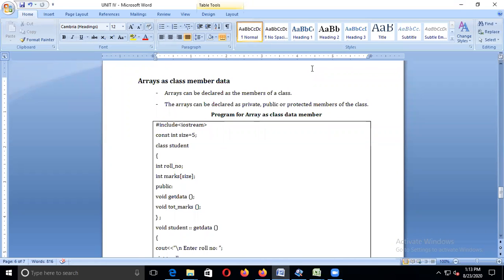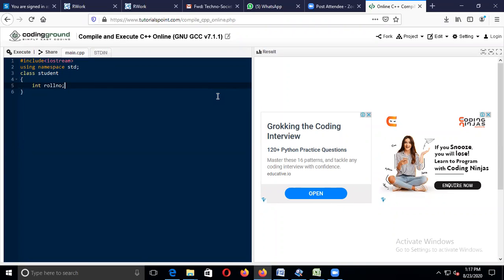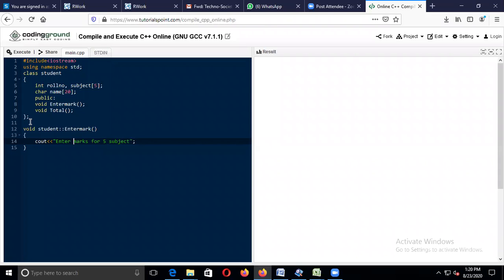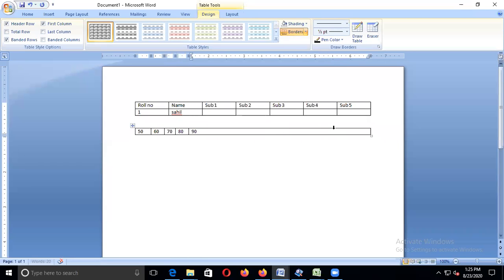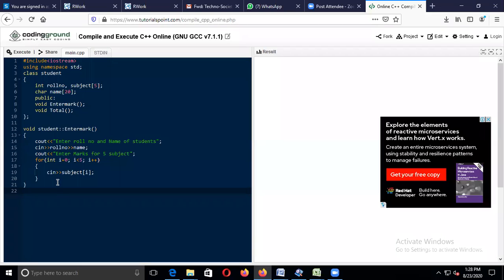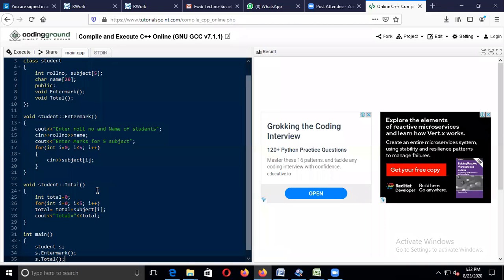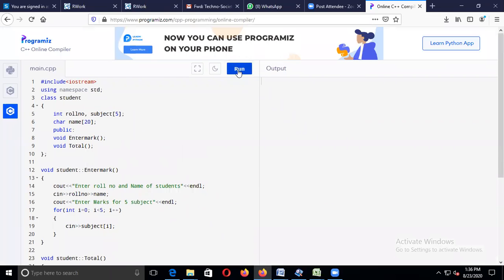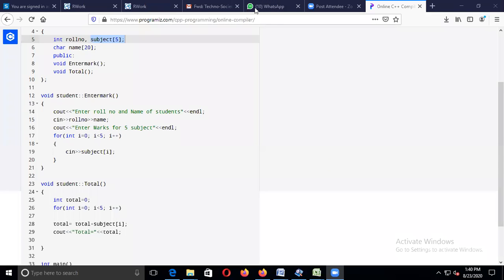12. Array class Member.mp4